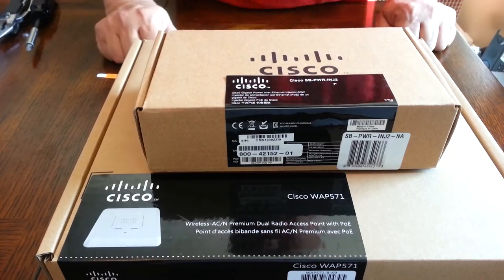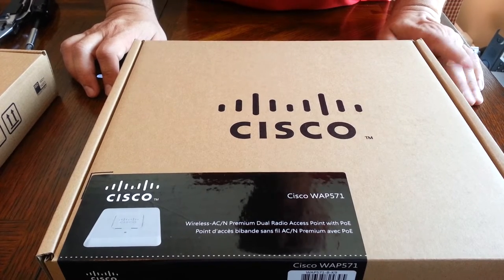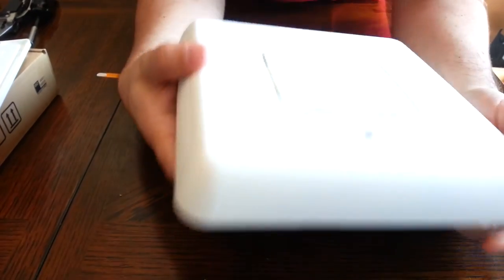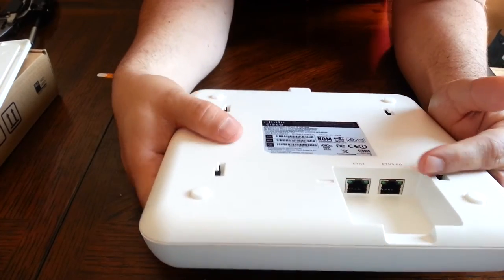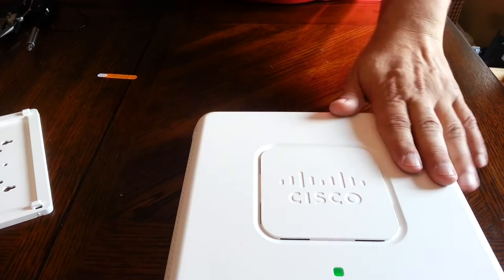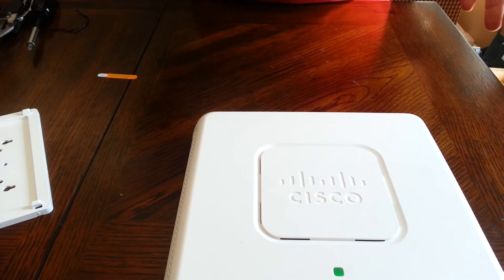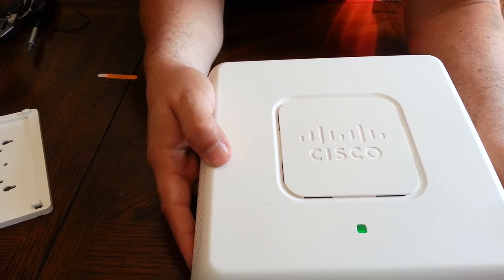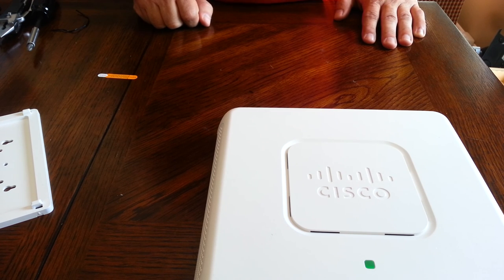✅ Cisco WAP571 - AC/N Dual Radio Wireless - Cisco cheaped out on LED indicators and smooth finish!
Fastest Cisco wireless access point for Small Business. Supporting ac/n (mimo - multiple in - multiple out) protocol.  Supports 200 or 50 concurrent users.PoE and Dual 1 GB ethernet Ports.  1.9 GB wireless speed.